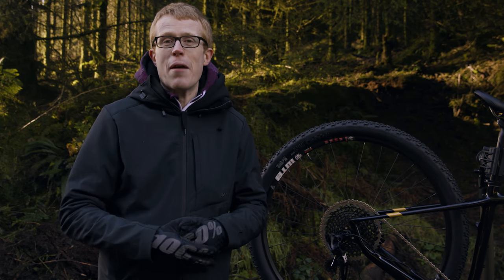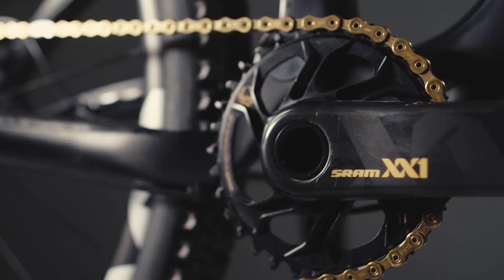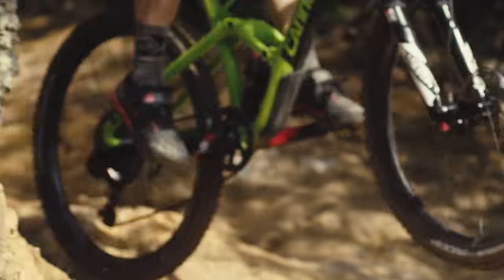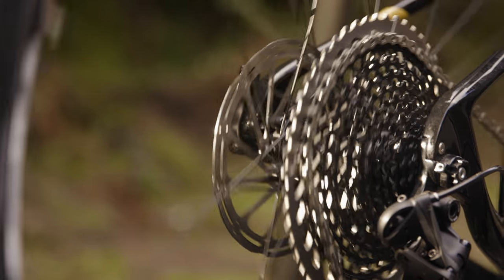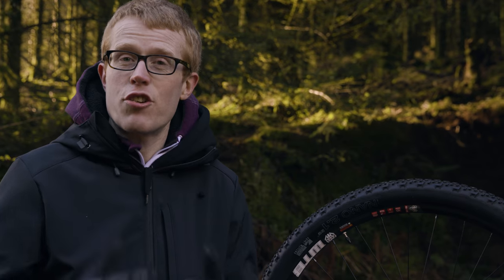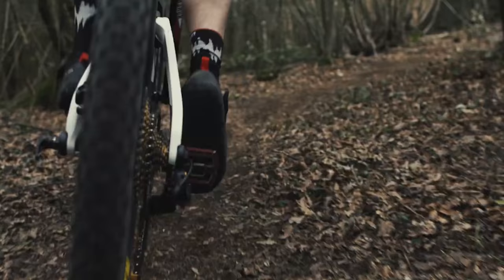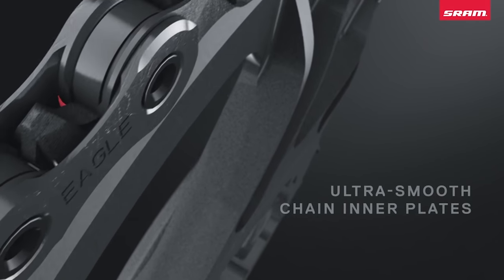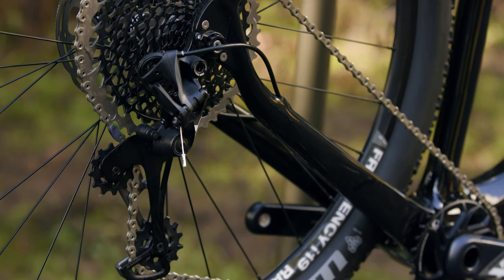SRAM Eagle 2017 review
This is the new 12-speed SRAM Eagle drivetrain, the pinnacle of SRAM’s 1x offering and their most refined gearing system to-date.

Watch the vid for more :)